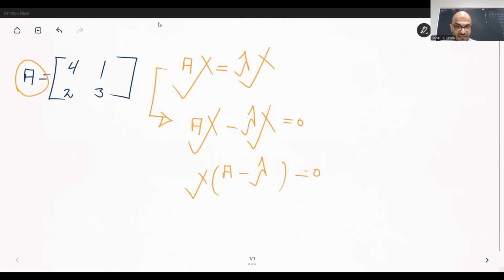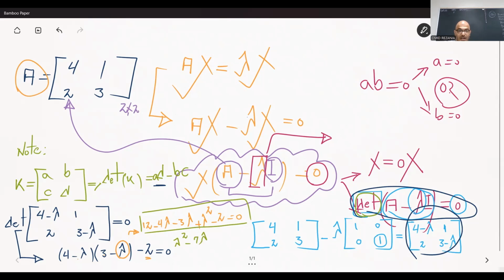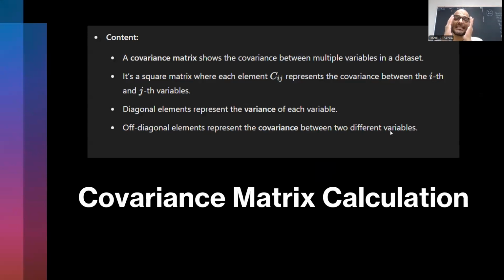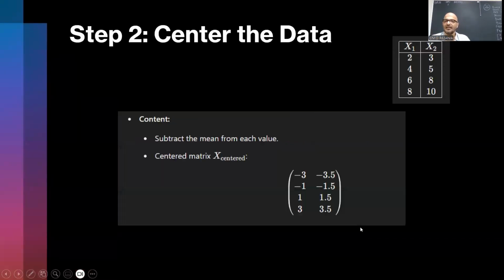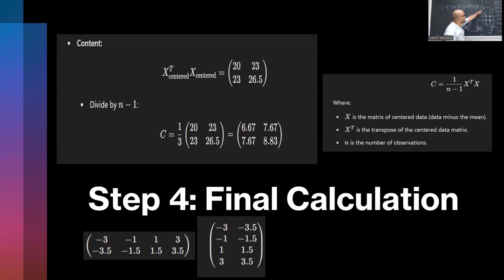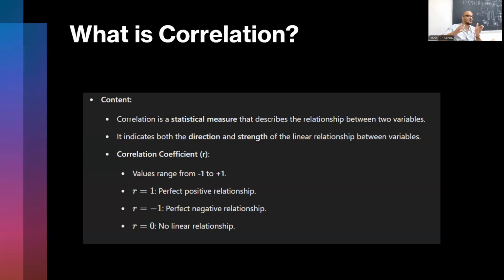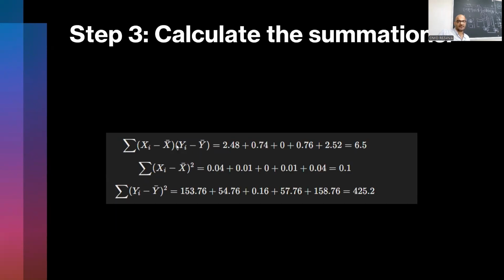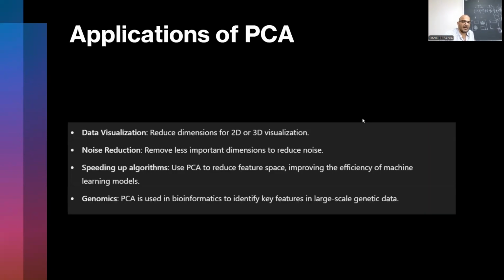Lecture 2 - PCA through Eigenvectors , Eigenvalues and covariation matrix